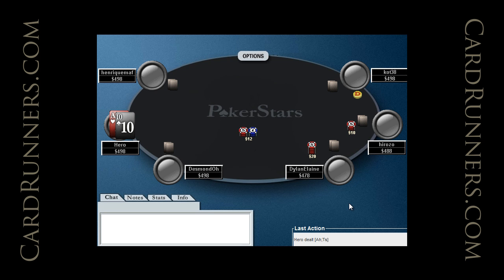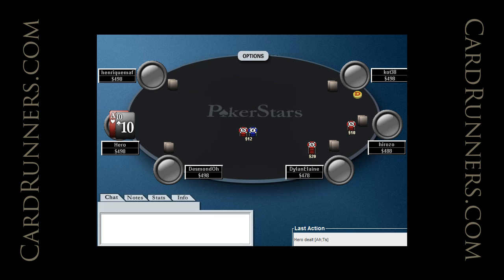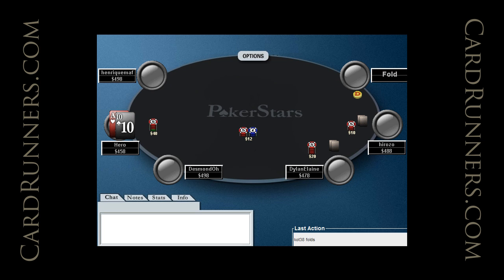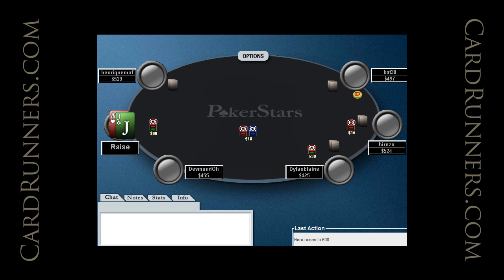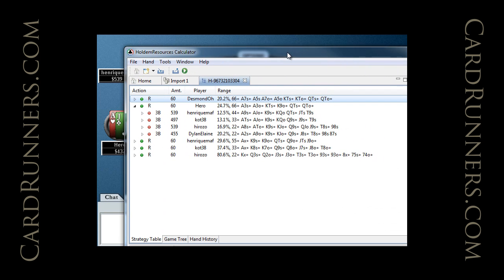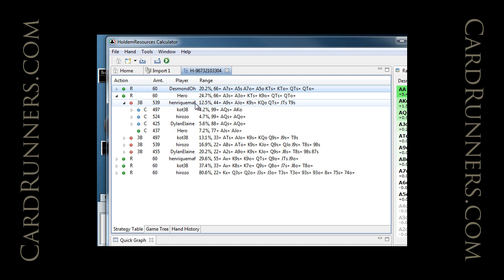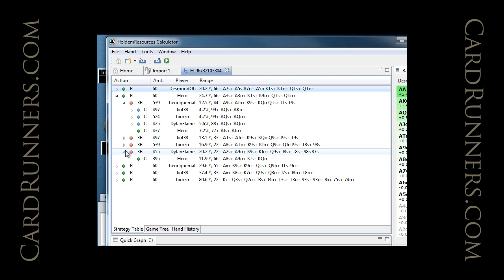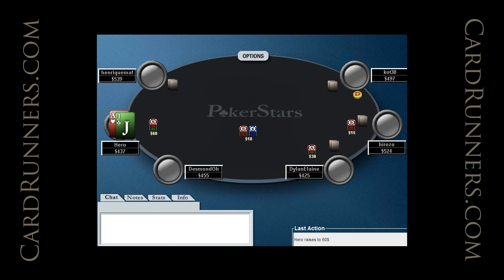Collin Moshman The Quickie: $15 6-Max Hyper SNG, CardRunners 10.01.13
Collin Moshman
The Quickie: $15 6-Max Hyper SNG

In this Quickie video, Collin leakfinds a student's play in a $15 6-max hyper on Stars while discussing optimal strategy for these fast-paced games.